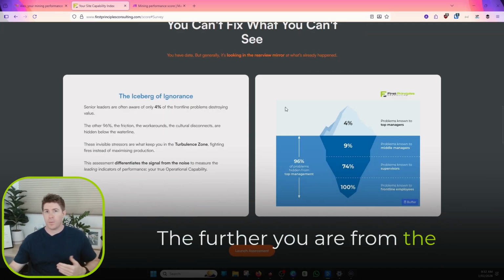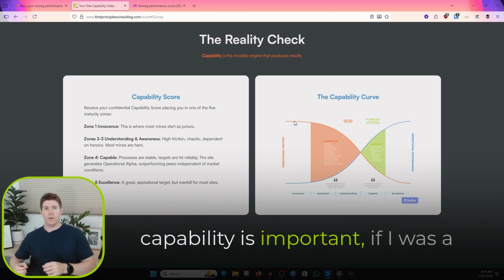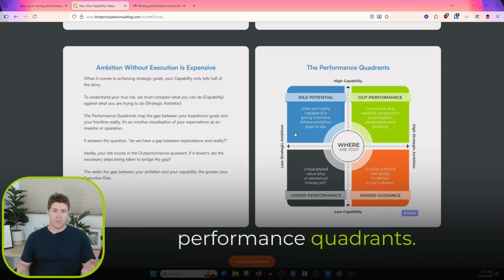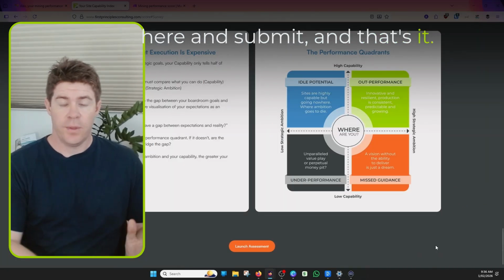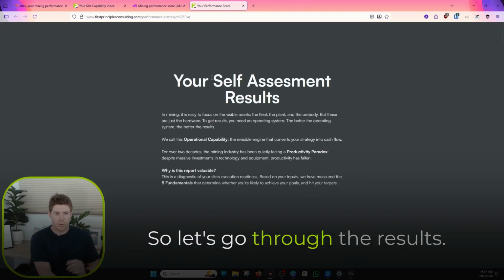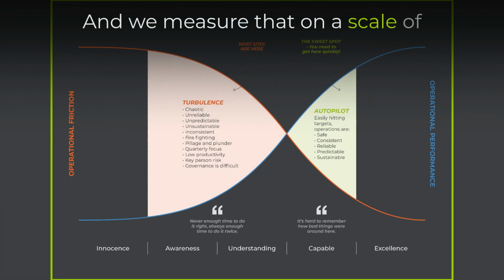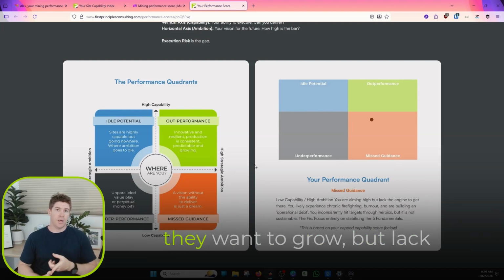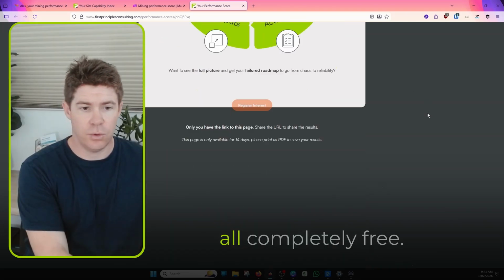Your Mining Strategy Isn't Working. Here's Why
Alex takes you through how First Principles Consulting's free operational assessment works, and why the results are important.

Learn why a gap often exists between strategy and execution, and how to identify the blind spots holding your performance back.

Timestamps:
0:00 - Introduction: Strategy vs. Execution
2:05 - Live Demo: Taking the 6-Question Assessment
3:20 - Understanding Your Results & The Capability Curve
4:57 - The Industry Problem: Why 61% of miners miss targets
5:35 - Conclusion: How to get your free benchmark